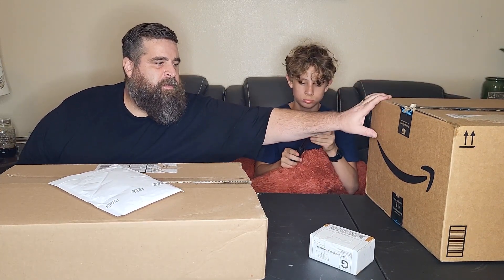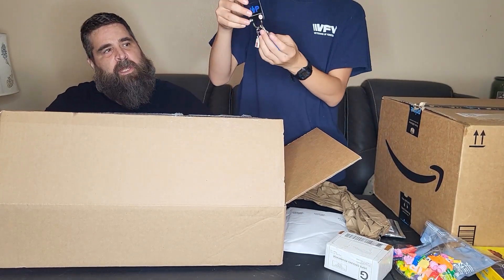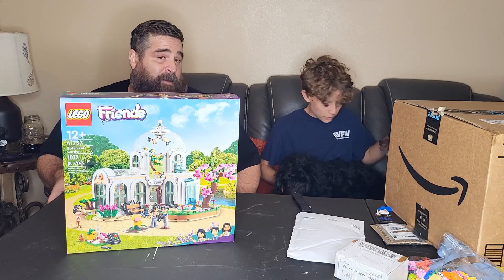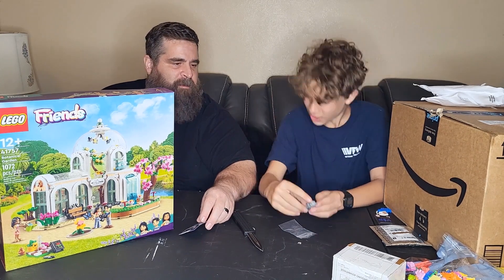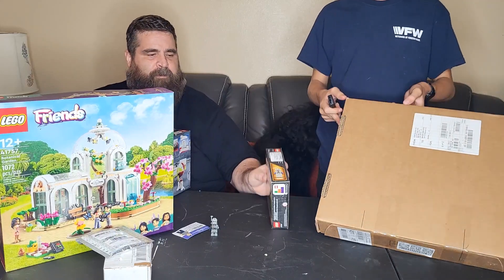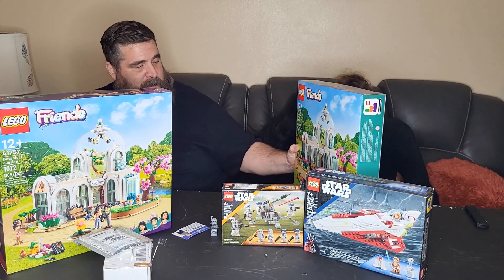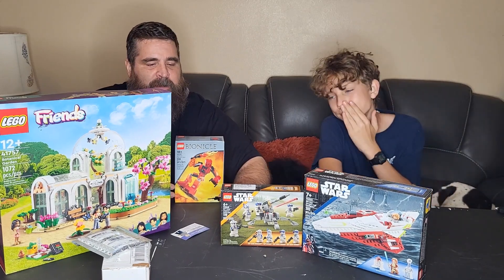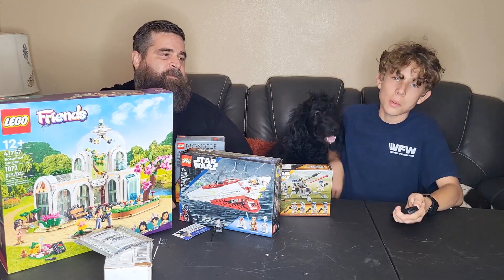lego July double vip and amazon prime deals unboxing. future friends moc for the city.